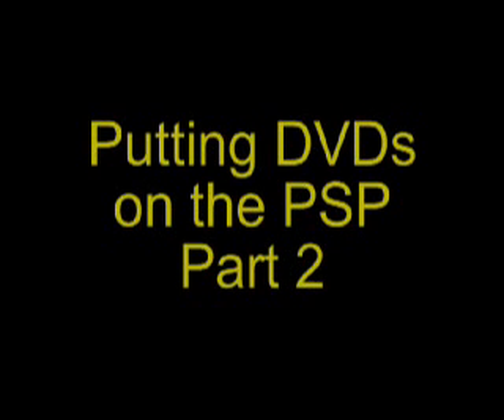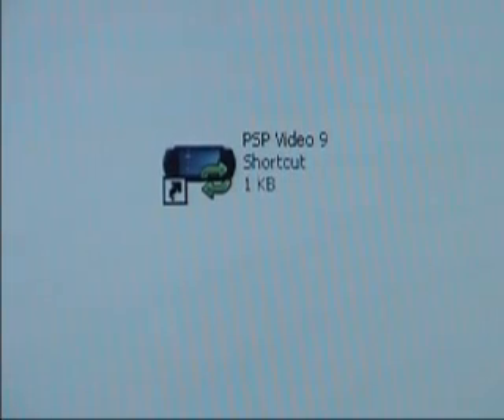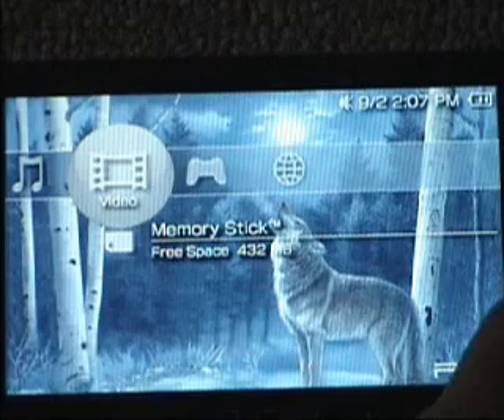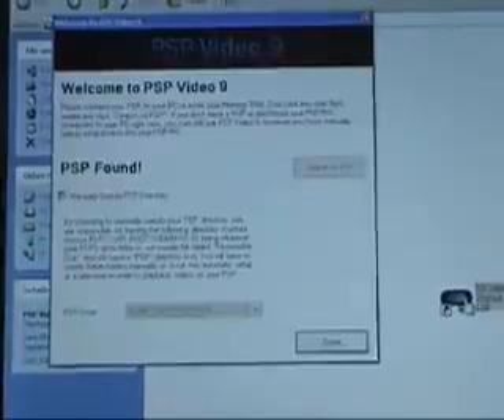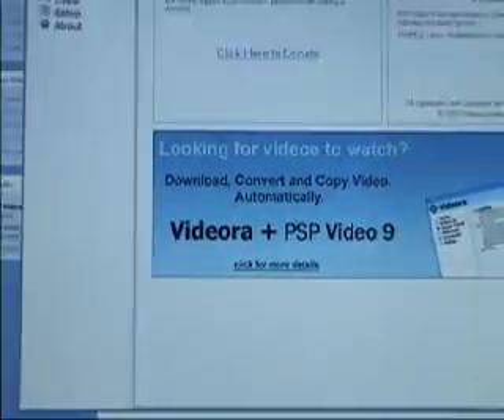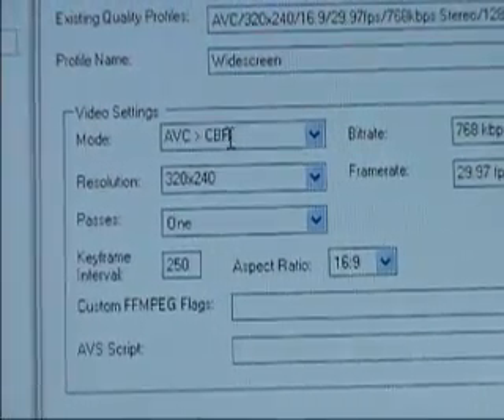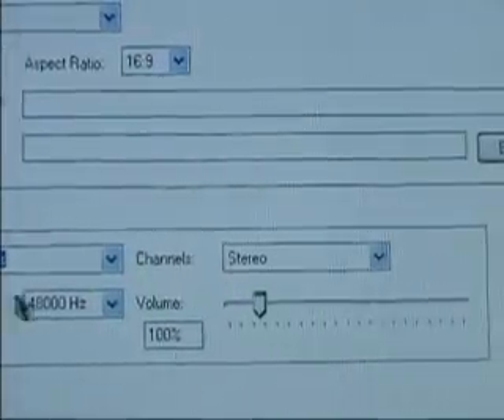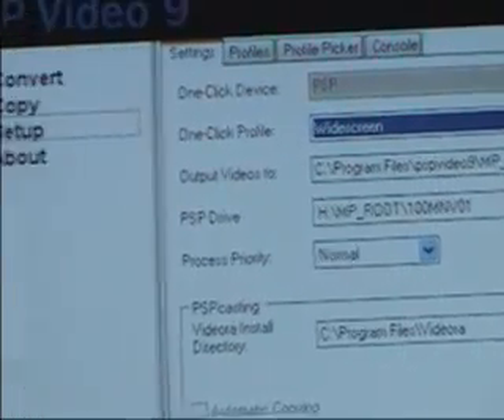How to put DVDs on your PSP for free - Part 2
This is a tutorial on how to put DVDs on your memorystick and then play them on your PSP. You will need to download two free programs, DVD shrink and PSP video 9